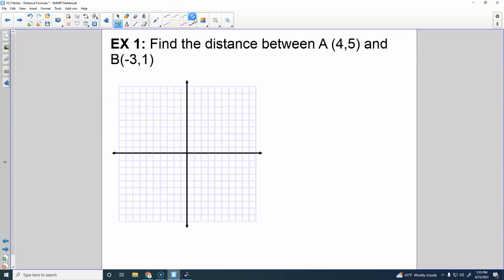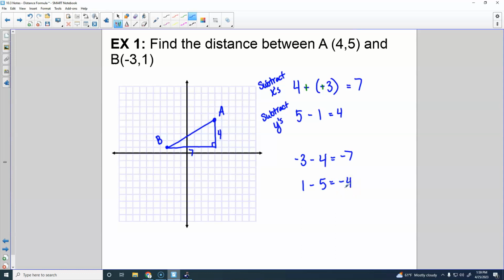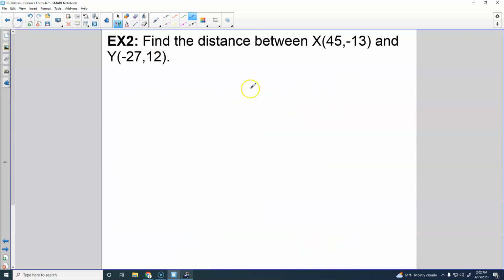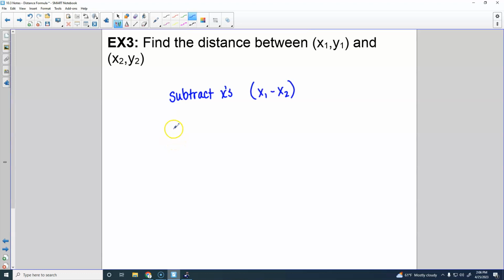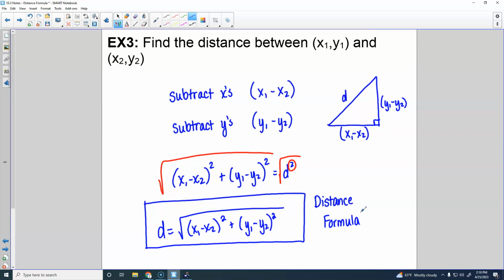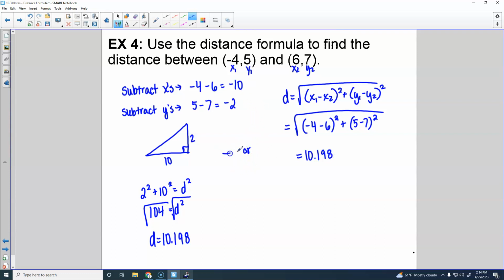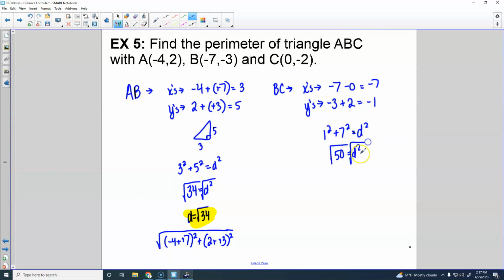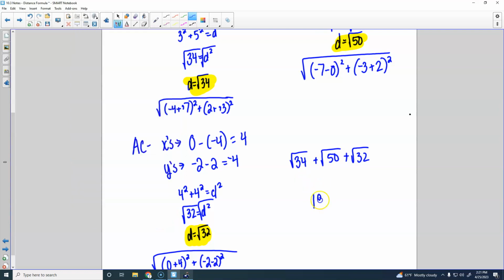Math I: Notes 4/25